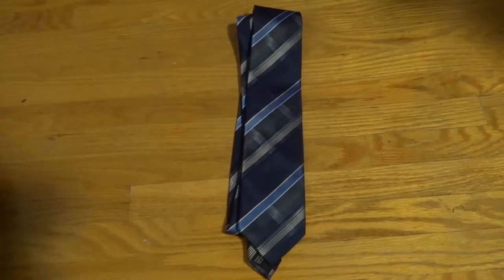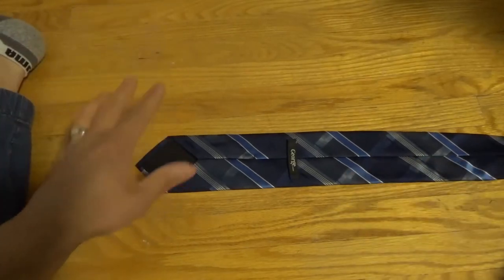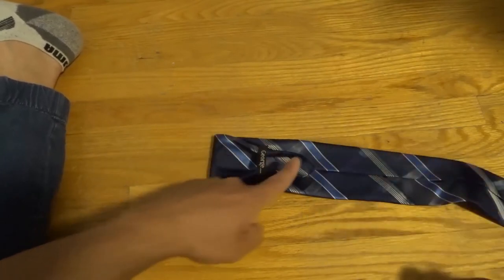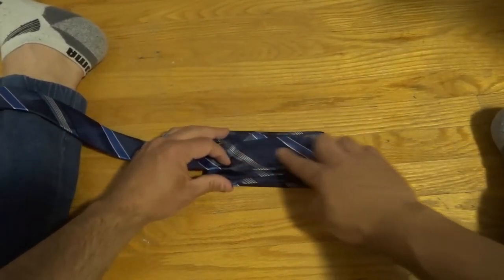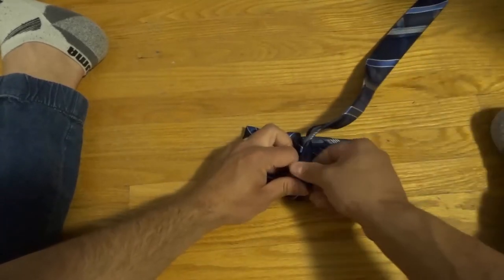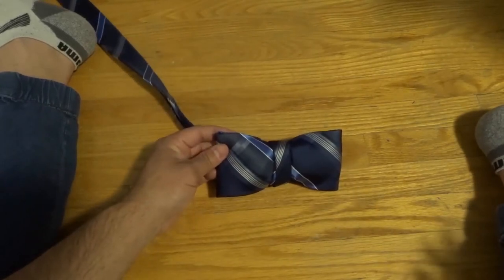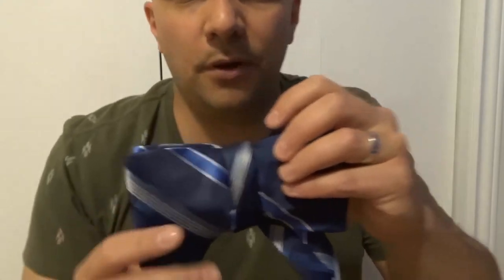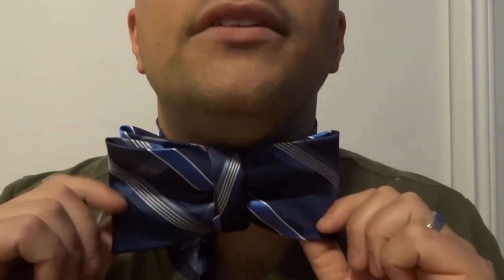How To Tie A Bow Tie Using A Regular Tie-Full Tutorial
In this video, I show you and tell you how to tie a bow tie using a regular tie. If you are in a situation in which you need a bow tie, but you only have access to a regular neck tie, then this is the video tutorial for you. I go over the basic steps for turning your regular tie into a bow tie. Believe it or not, it is actually really easy to do and I show you exactly how to create it and wear it as well. It looks pretty good and decently close to the way that an actual bow tie looks.